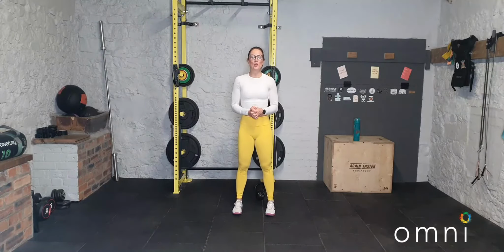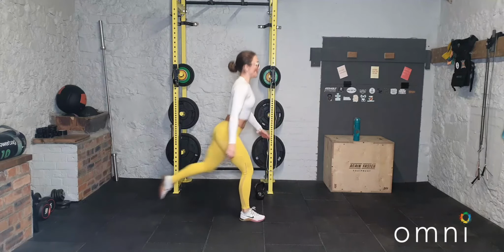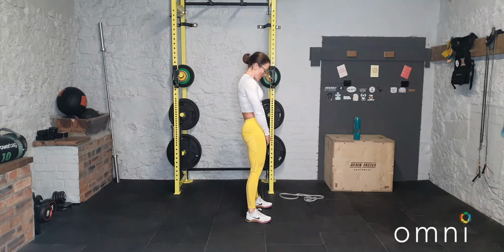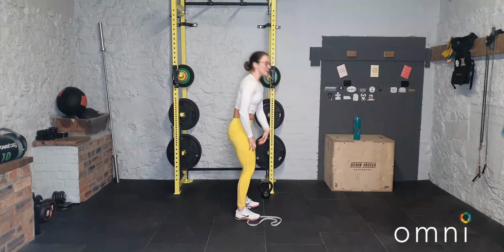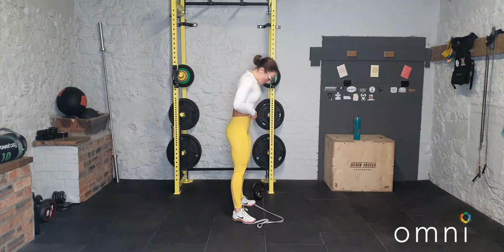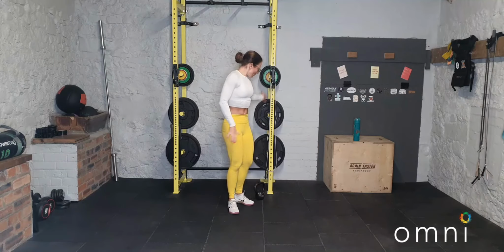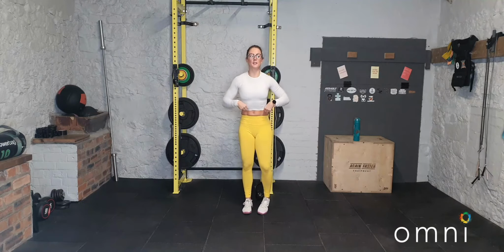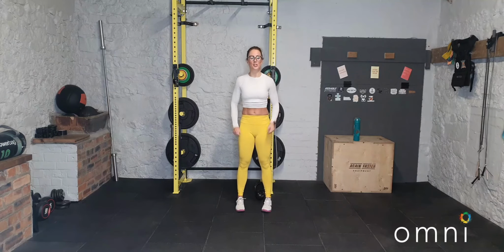STRENGTH 1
Strength based fitness test requiring kettlebell or dumbbell. If you don't have either, use a household object like tin of food, bottle or rucksack.